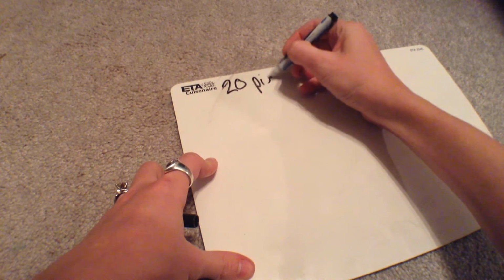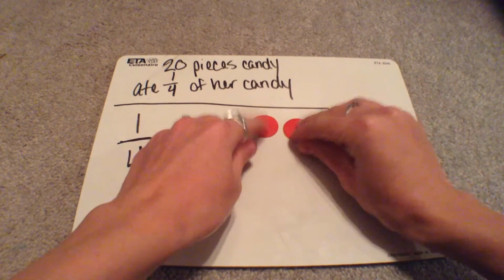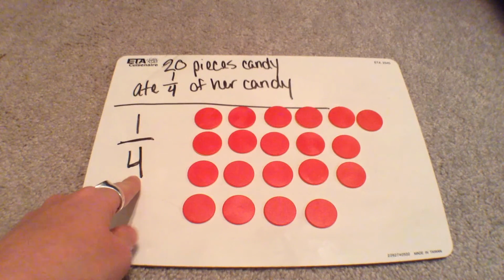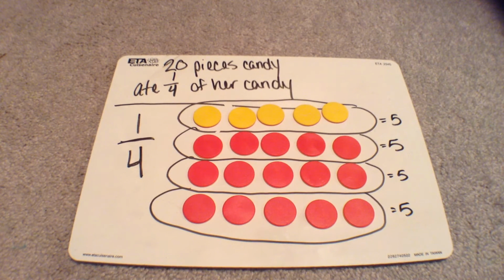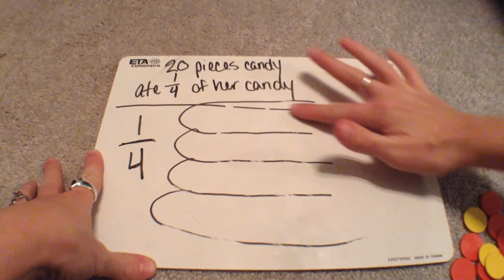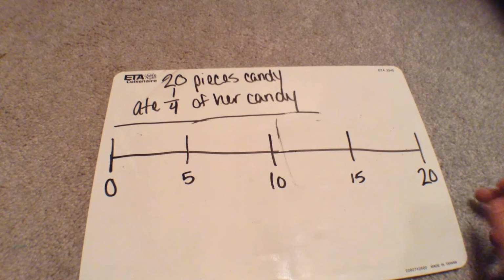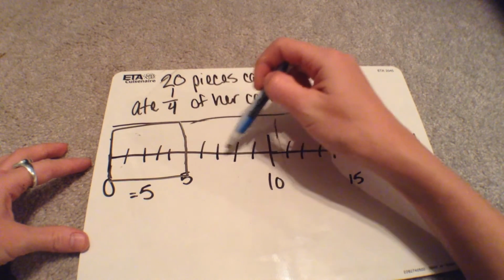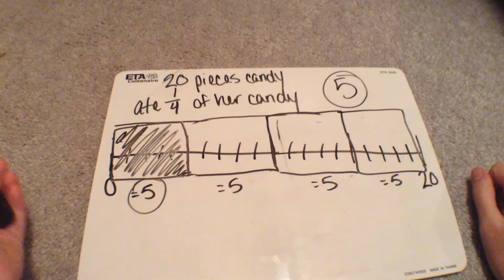Module 3: Operations with Fractions